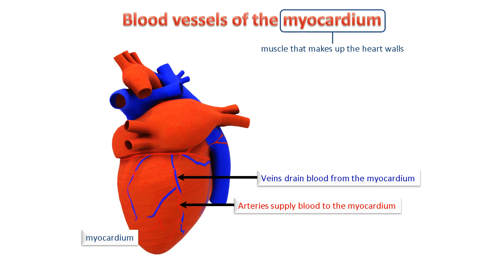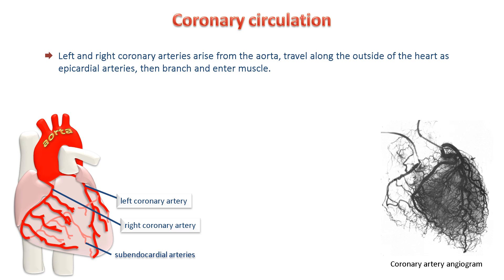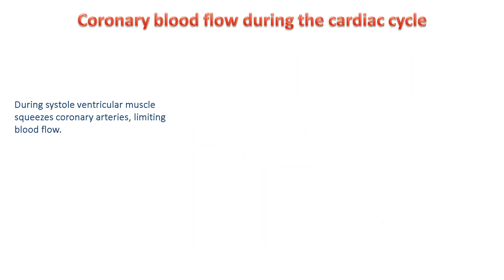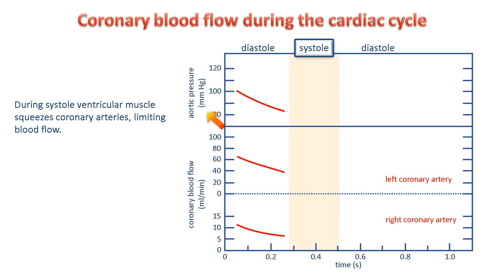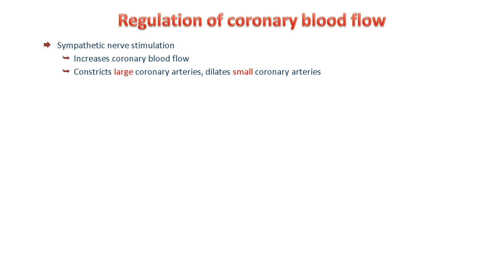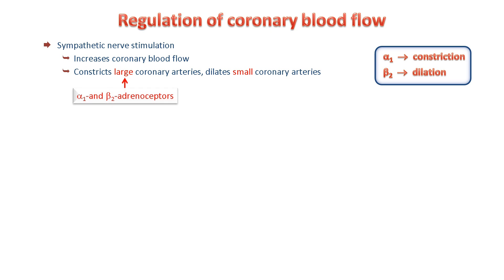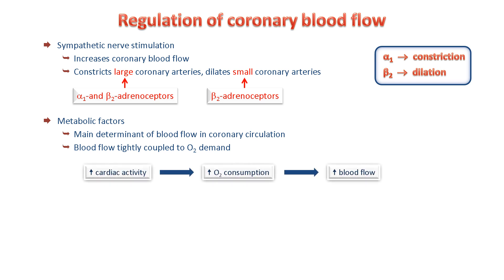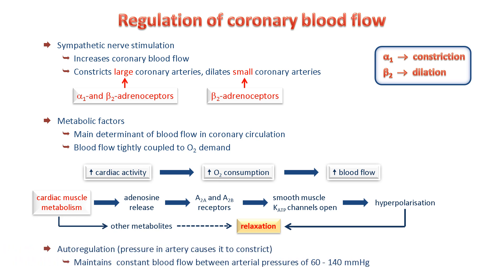The coronary circulation: How blood is supplied to the heart.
As the muscles of the heart chambers contract to pump blood around the body, they need a constant supply of oxygen.  The oxygen is supplied by blood flowing through coronary arteries that penetrate the muscle, while coronary veins drain blood, along with metabolic waste products, from the muscle into the heart chambers. The video describes the coronary circulation and how it varies during the cardiac cycle. It also explains how coronary arteries are regulated by the sympathetic nervous system and metabolic factors.